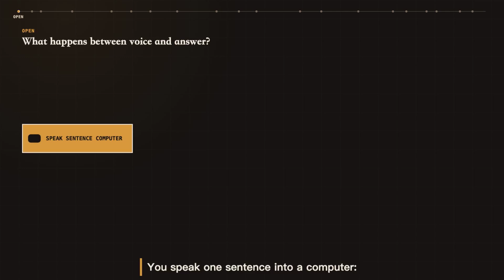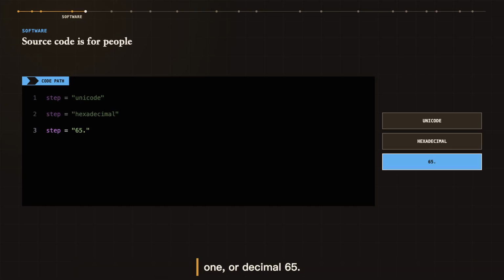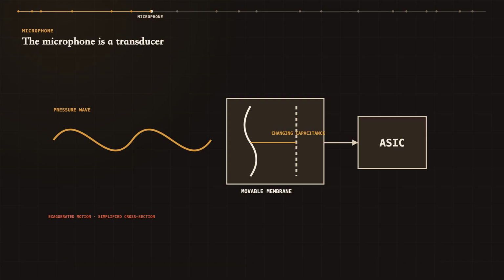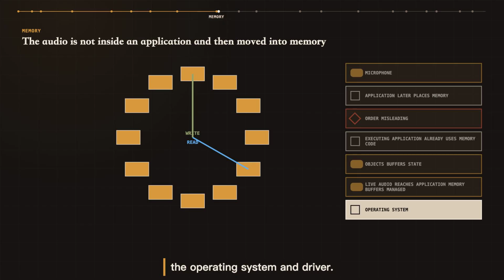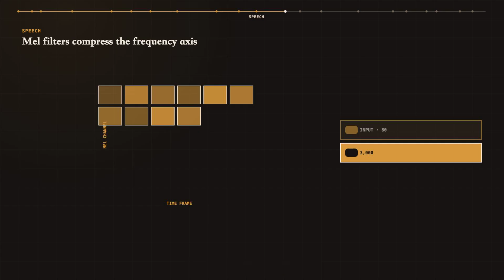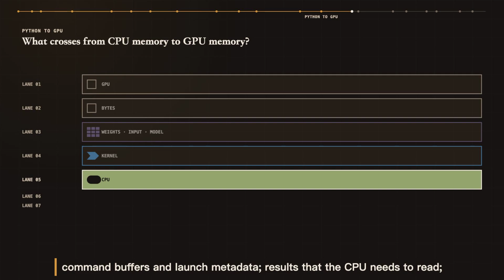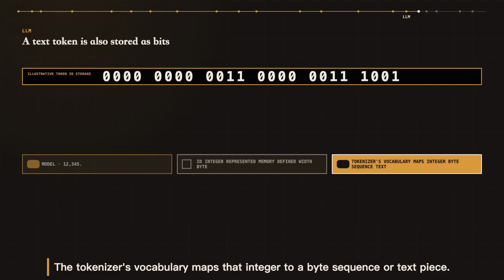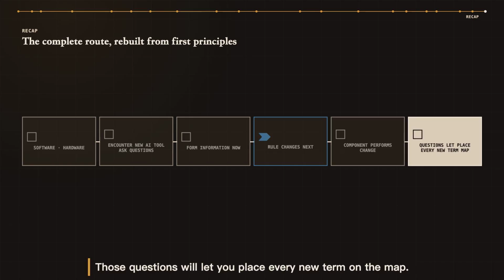How AI Actually Runs: Software, Memory, CPU, and GPU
How does AI actually run on a computer? This visual lesson connects software, memory, Python, machine instructions, CPUs, GPUs, model weights, and one complete voice-to-answer request.

You will follow sound from a microphone into numerical samples, RAM buffers, speech-model features, tensors, framework dispatch, compiled kernels, GPU execution, an LLM request, and the final text or audio output. The lesson also explains where Python stops, why model weights are data rather than executable code, and why a cloud model may never run on your computer's GPU.

This lesson uses public examples from PCM audio, Whisper, CPython, PyTorch, CUDA, Metal, and HIP. They illustrate representative routes and do not claim to reconstruct the private internals of ChatGPT, Claude, Gemini, or another commercial product.

This is an AI Foundations lesson in the Zero to AI Expert learning path.

Chapters:

00:00 What happens between voice and answer?
02:44 The three streams: instructions, data, and weights
04:31 Hardware, bits, and machine instructions
10:47 Software, Python, compilers, and operating systems
18:41 Programming languages and what makes AI different
26:29 How microphones turn pressure into electrical data
31:54 PCM samples, binary, floats, packets, and tensors
39:46 Memory buffers and network transport
47:49 Speech recognition: waveform to text
56:33 Model weights, inputs, and activations
1:00:49 From Python to a GPU kernel
1:08:16 GPU execution, matrix operations, and parallel work
1:15:13 When model input meets learned weights
1:17:55 LLM input and the cloud return path
1:21:56 Text becomes pixels; samples become speech
1:23:57 One complete request, rebuilt
1:28:41 Limits: correct execution can still produce a wrong answer
1:31:11 Final recap